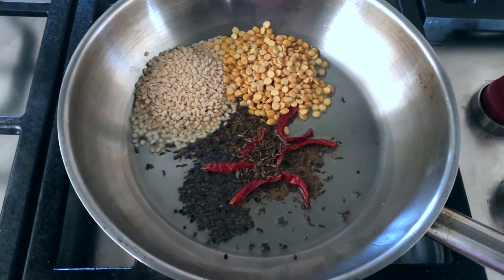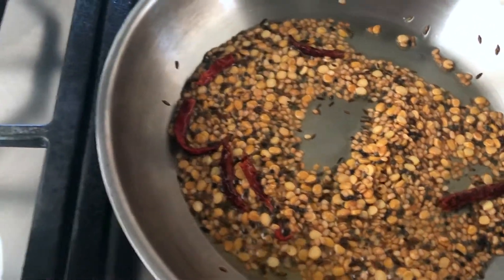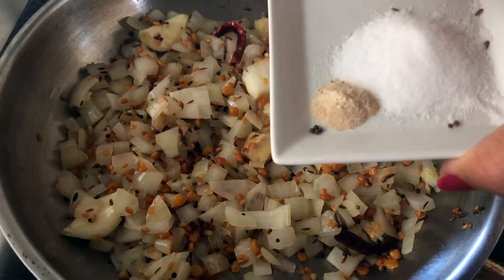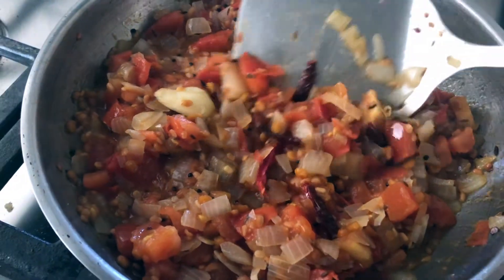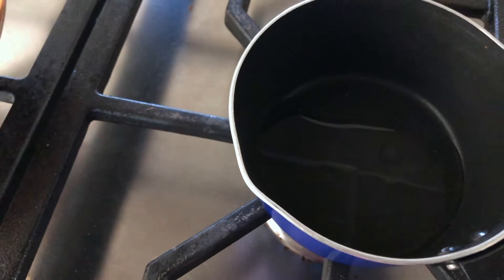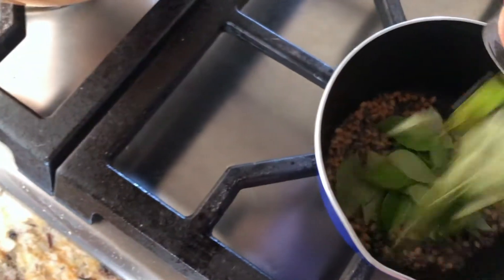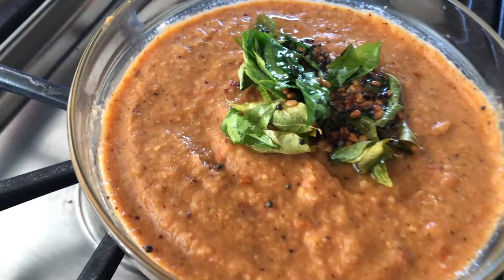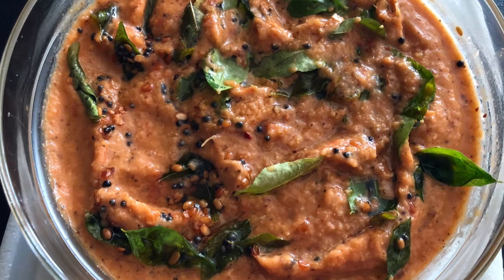Tomato Chutney for Dosa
This is an awesome chutney that has the perfect flavors to accompany South Indian dishes, specially Dosa.